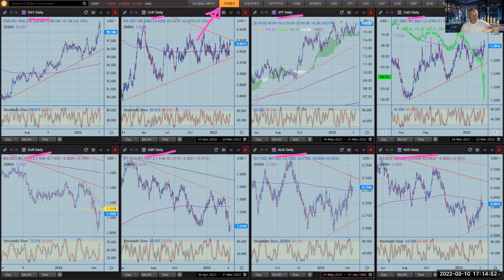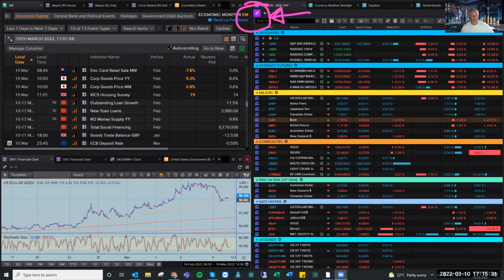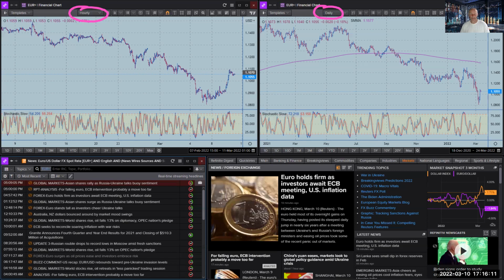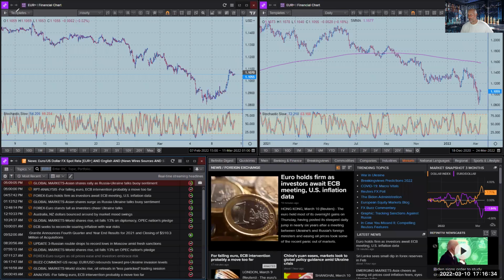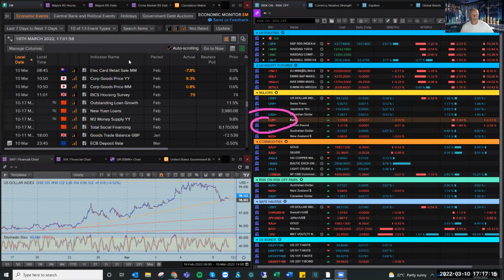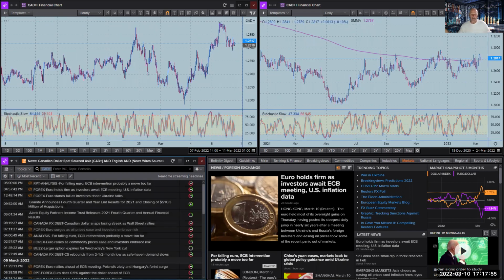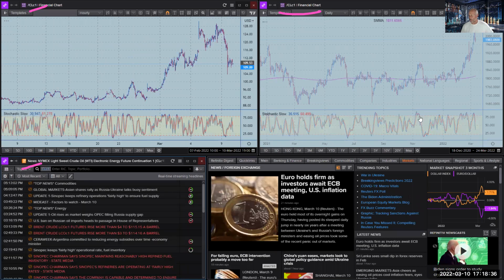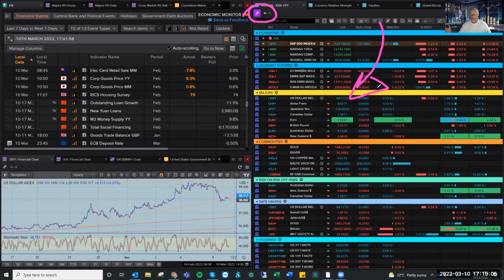🌍 Linking your data to your charts a great way to make market analysis easier!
Learn how to set up your charts for maximum trading effectiveness. This guide covers the essential tools and techniques every trader needs.